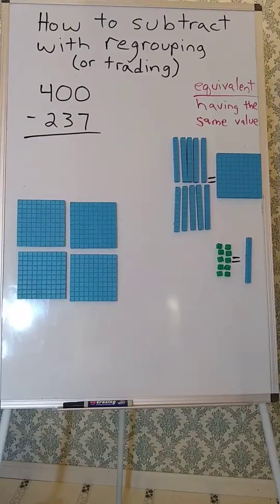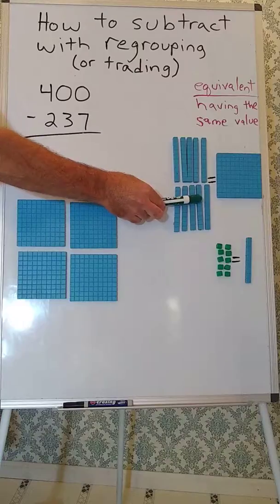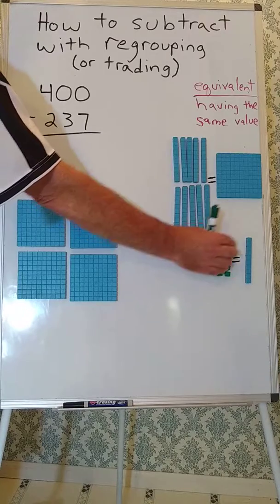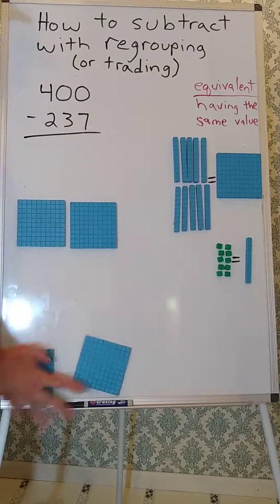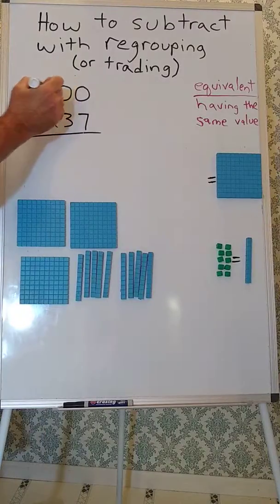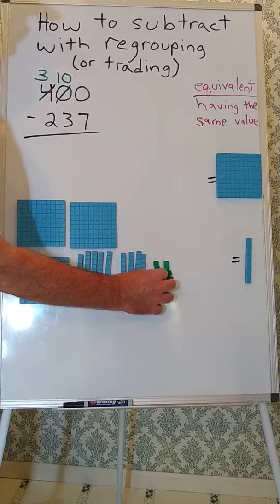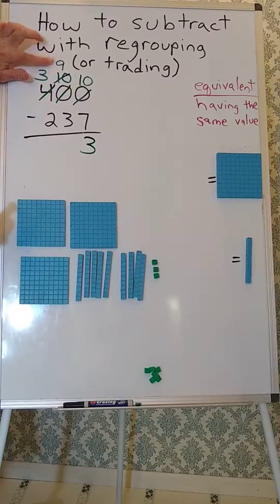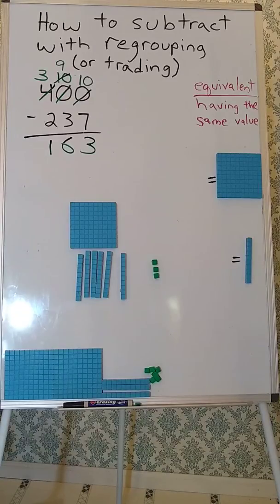Subtract 3-digit numbers "across zeros" (still regrouping) with base ten blocks-Part 2a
This video shows "subtracting across zeros."  The process is demonstrated using base 10 blocks.  In its essence, this is still subtraction with regrouping.

CCSS.3.NBT.2 Fluently add and subtract within 1000 using strategies and algorithms based on place value, properties of operations, and/or the relationship between addition and subtraction.